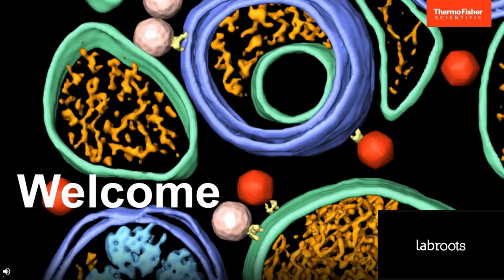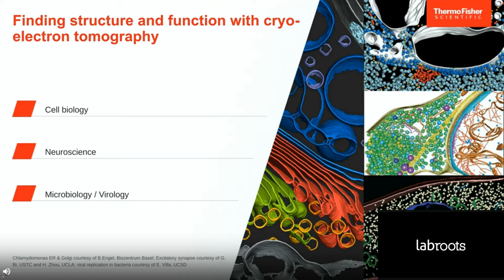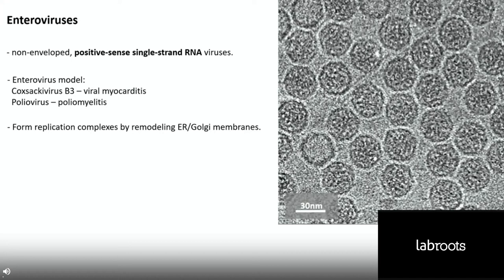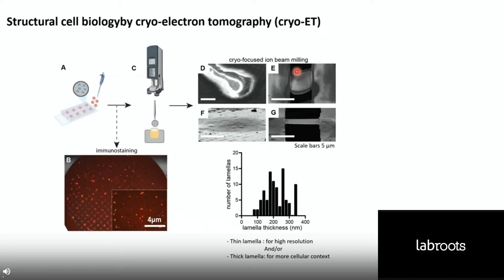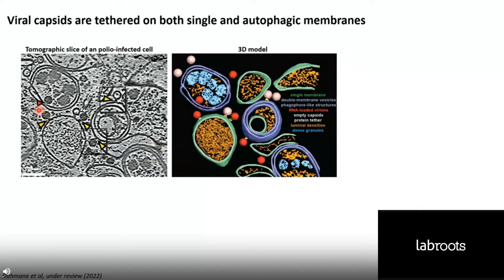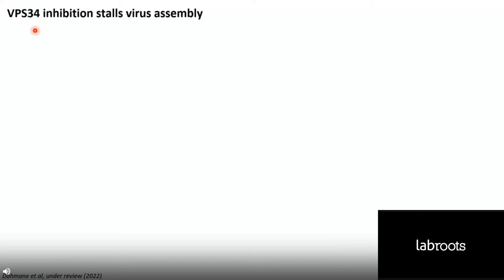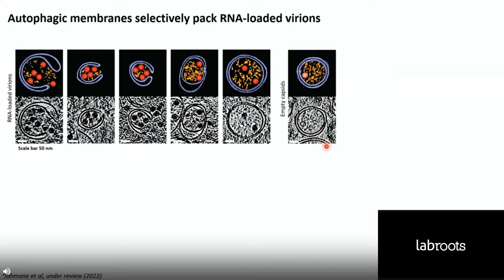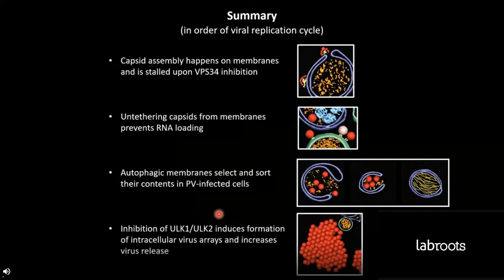Enterovirus membrane assisted assembly and release revealed by cryo electron tomography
Presented By: Selma Dahmane and Kristian Wadel

Speaker Biography: The ability of viruses to hijack, within just a few hours, a complex system such is human cell, had always fascinated me. Soon after my Bachelor’s and Master´s degrees in cellular and structural biology, I studied interaction of virus with the host-cell plasma membrane by developing a correlative atomic force and super resolution fluorescence microscopy for my PhD in France. Then, I moved to Sweden as a PostDoc to join Lars-Anders Carlson´s lab, at the Department of Medical Biochemistry and Biophysics (Umeå University), where I am combining focus ion beam milling and in situ cryo-electron tomography for my research that focuses on enterovirus replication and assembly. Being at Umeå campus is an amazing setup for people like me interested in host-pathogen interactions using high-end microscopy methods - the campus offers a world class cryo-EM facility, the Umeå Center for Electron Microscopy, in structural and cellular biology.

Kristian Wadel is a product marketing manager for Thermo Fisher Scientific's cryo-electron microscopy business. He studied molecular biotechnology at the University of Heidelberg and obtained a Ph.D. in Neurosciences from Göttingen University. Over the last ten years, he has held sales, business development, and product marketing roles in light microscopy, correlative light and electron microscopy, large volume EM, and cryo-EM.

Webinar:Enterovirus membrane-assisted assembly and release revealed by cryo-electron tomography

Webinar Abstract: Enteroviruses are non-enveloped positive-sense RNA viruses that cause diverse diseases in humans. Their rapid multiplication depends on remodeling of cytoplasmic membranes for viral genome replication. It is unknown how virions assemble around these newly synthesized genomes and how they are then loaded into autophagic membranes for release through secretory autophagy. Here, we use cryo-electron tomography of infected cells to show that poliovirus assembles directly on replication membranes. Pharmacological untethering of capsids from membranes abrogates RNA encapsidation. Our data directly visualize a membrane-bound half-capsid as a prominent virion assembly intermediate. Assembly progression past this intermediate depends on the class III phosphatidylinositol 3-kinase VPS34, a key host-cell autophagy factor. On the other hand, the canonical autophagy initiator ULK1 is shown to restrict virion production since its inhibition leads to increased accumulation of virions in vast intracellular arrays, followed by an increased vesicular release at later time points. Finally, we identify multiple layers of selectivity in virus-induced autophagy, with a strong selection for RNA-loaded virions over empty capsids and the segregation of virions from other types of autophagosome contents. These findings provide an integrated structural framework for multiple stages of the poliovirus life cycle.

Earn PACE Credits:
1. Make sure you're a registered member of LabRoots (Link to Microsite)
2. Watch the webinar on the LabRoots Website (Link to Microsite)
3. Click Here to get your PACE credits (Expiration date – 2 years webinar date): (PACE Link)  This link will be located in the CMS in the webinar CE tab – please enable third party PACE link